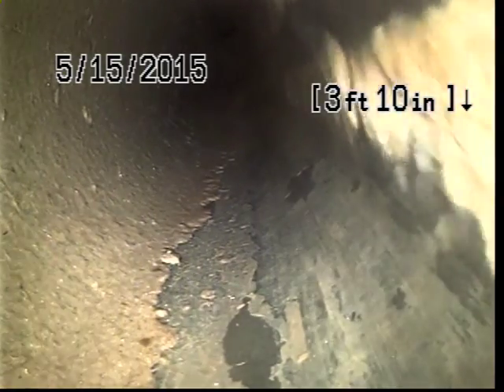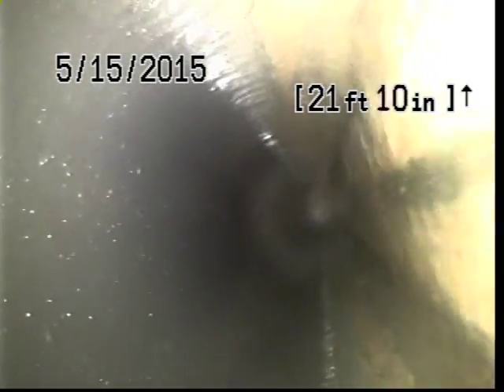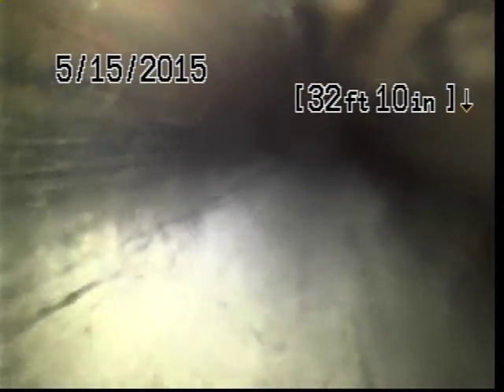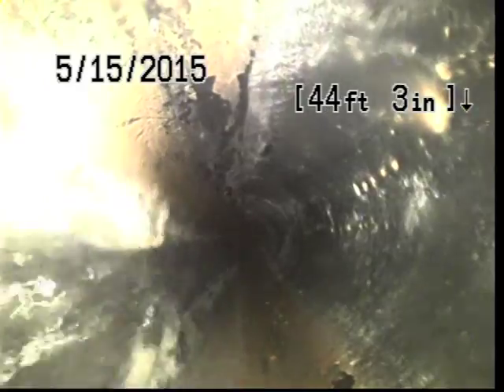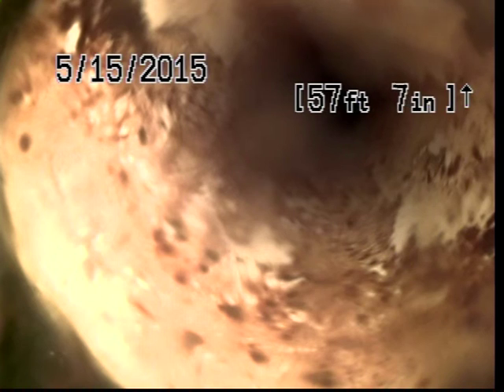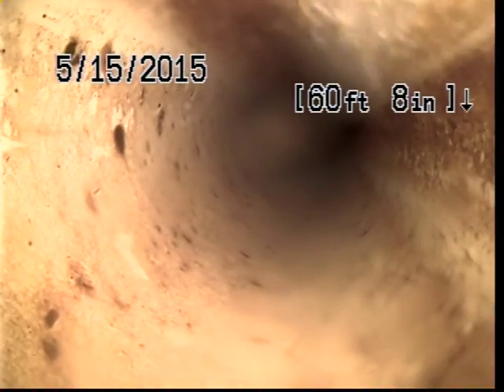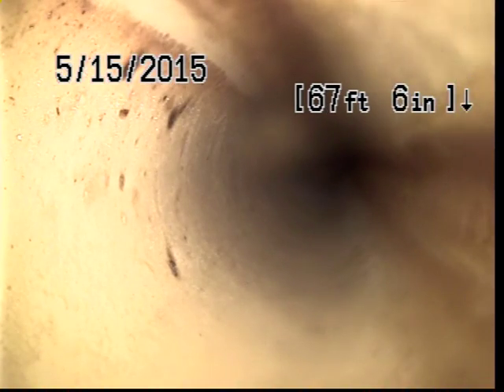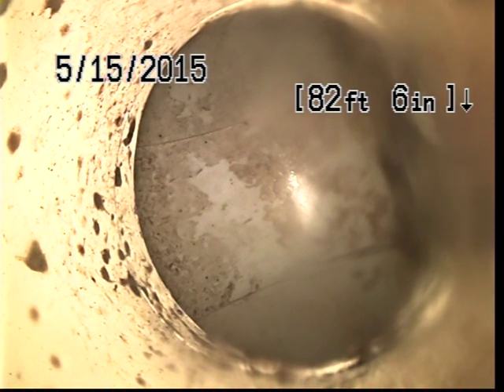05 15 15 14285 SW Woodhue St